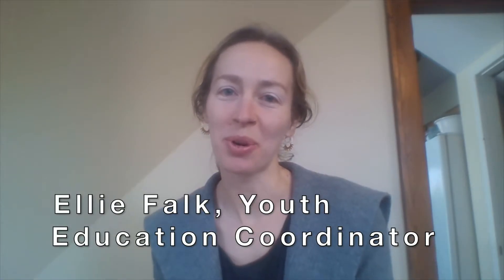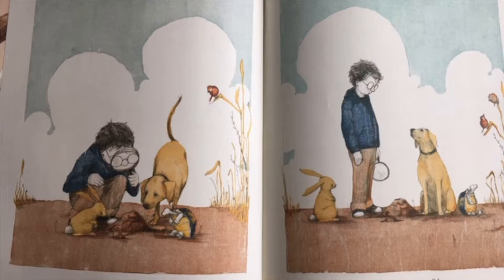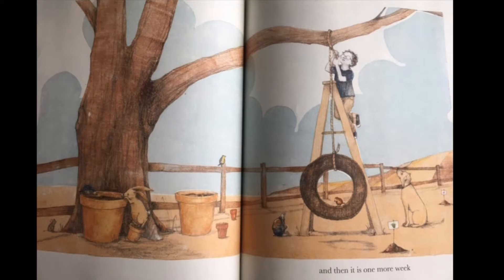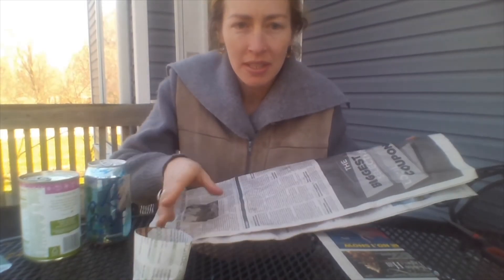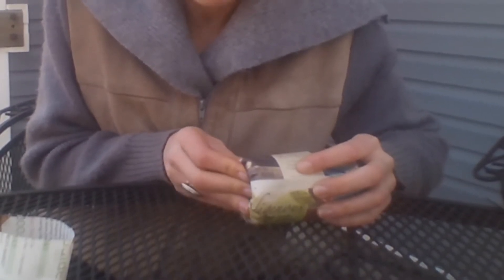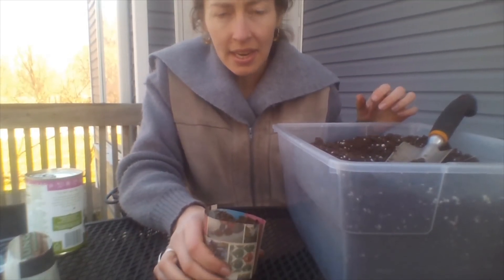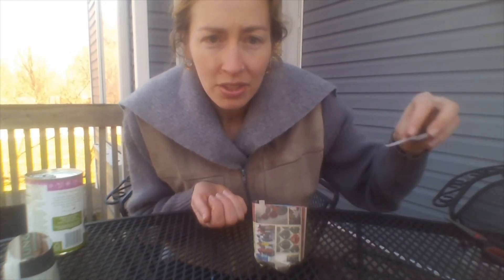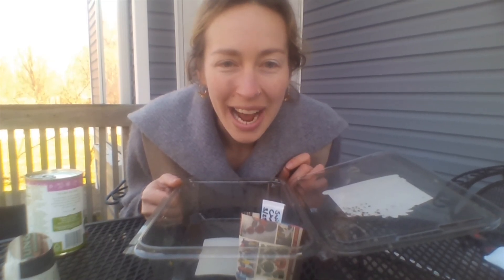Youth Corner: "And Then It's Spring" and a Seed Starting Activity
Join CGC Youth Education Coordinator Ellie Falk as she reads "And Then It's Spring" as well as leads us through an easy way to start your own seeds using household items!